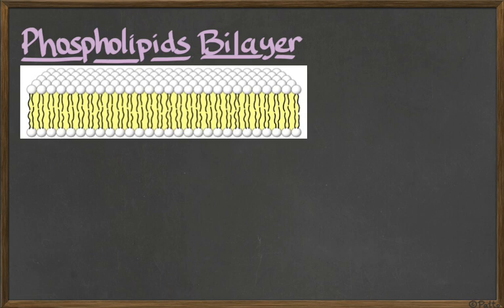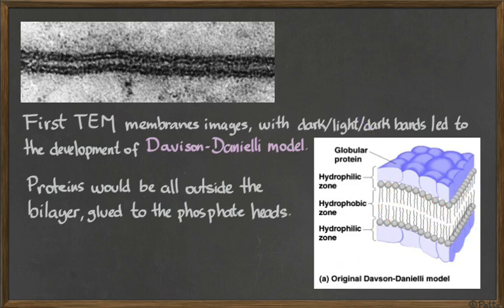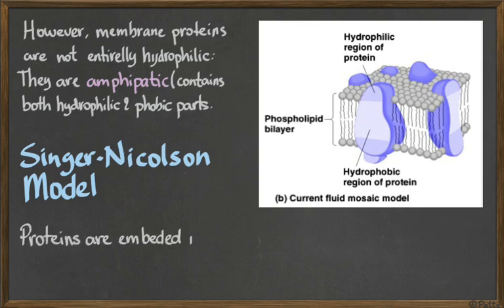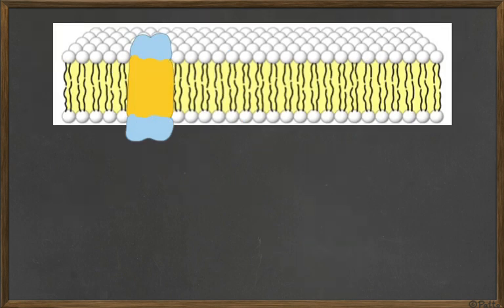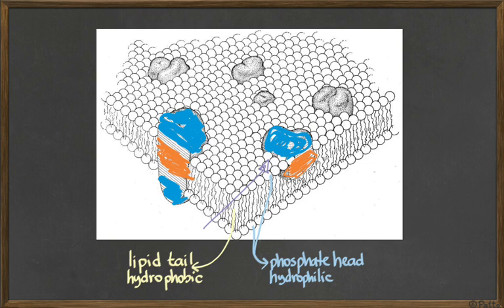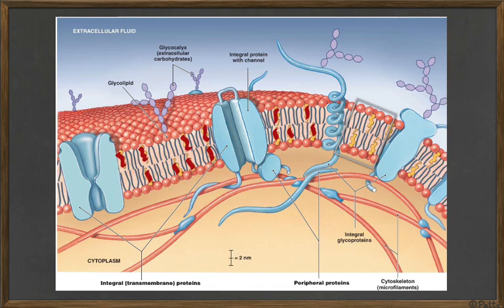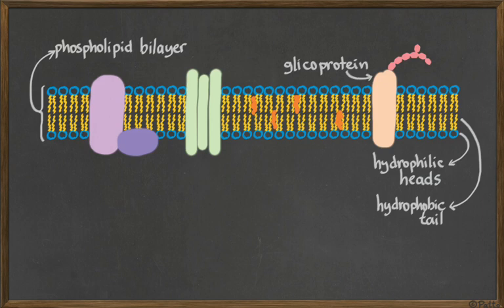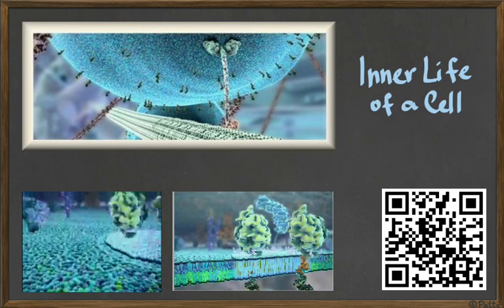Ce01.3.2 Fluid Mozaic